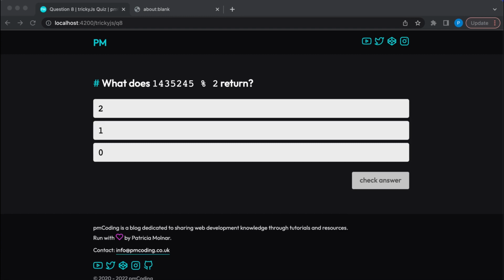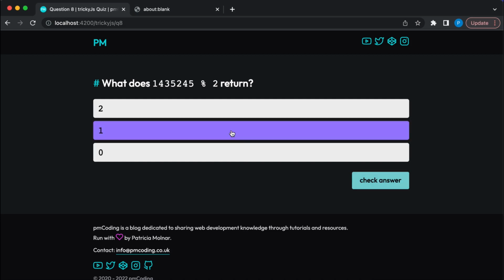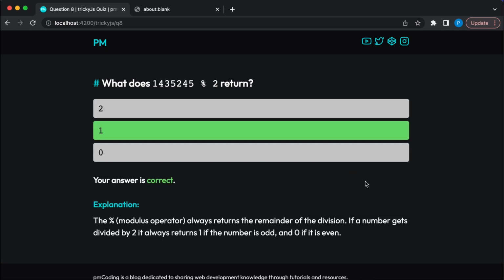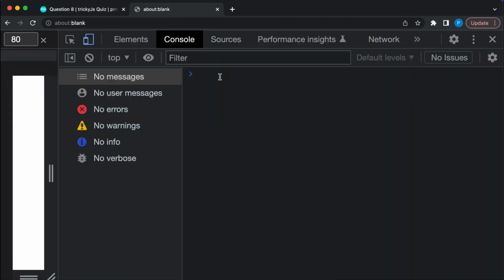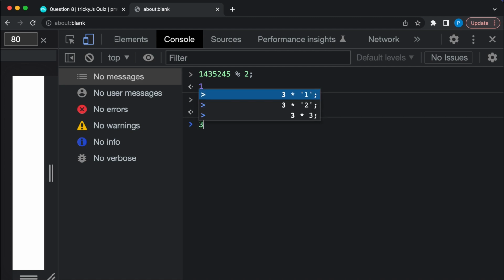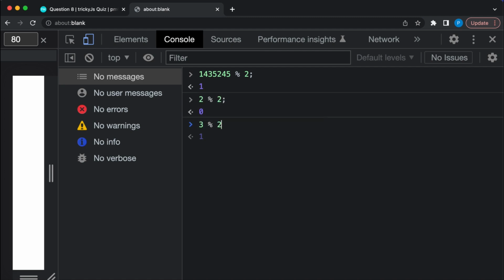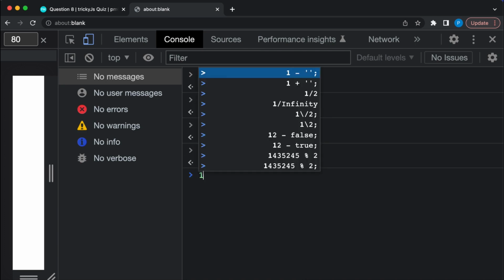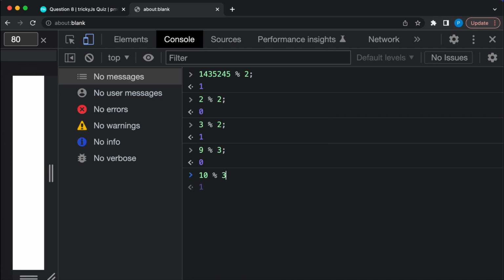08. The modulus (%) operator - JavaScript Exercises & Solutions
In this JavaScript Exercises and Solutions tutorial, you learn what the modulus (%) operator is and what you can use it for